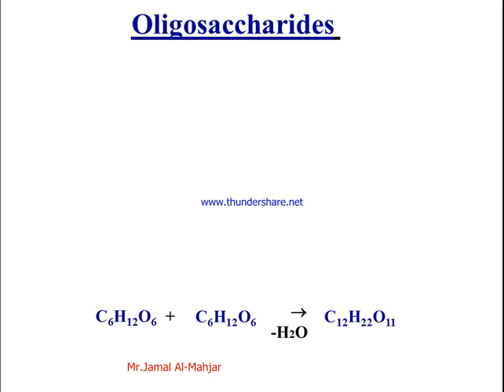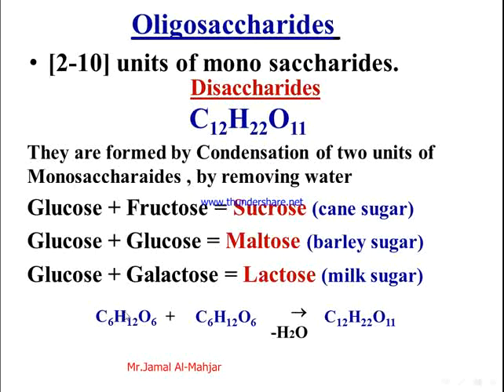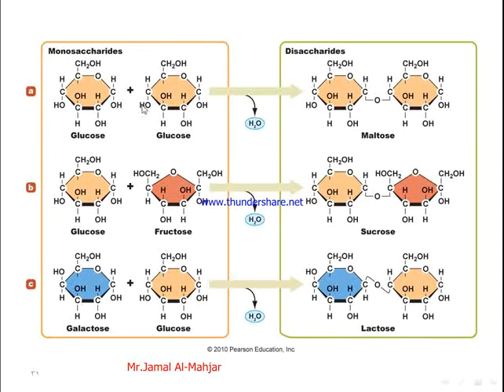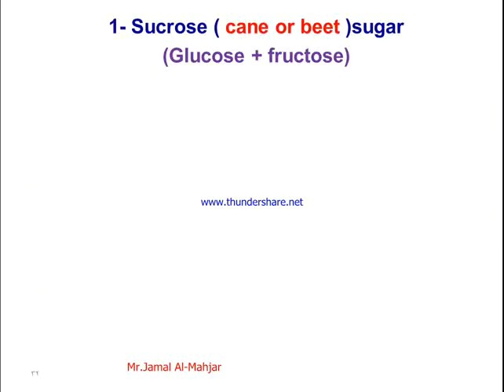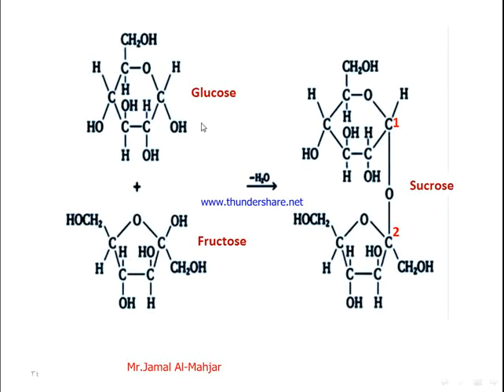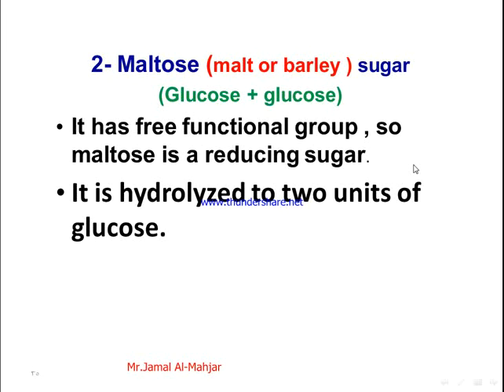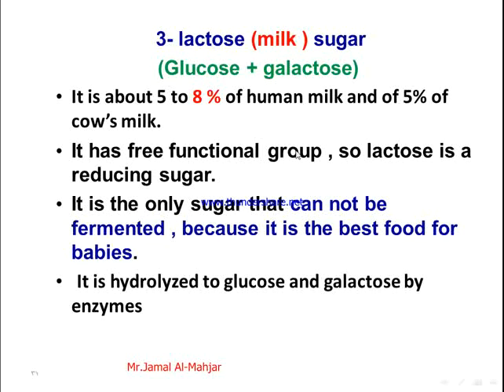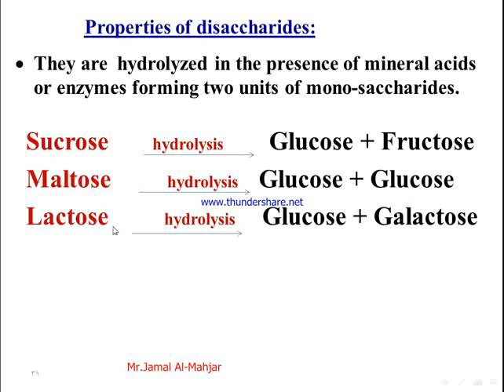Ch-6,part 4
Disaccharides